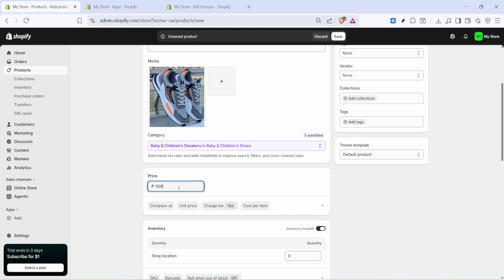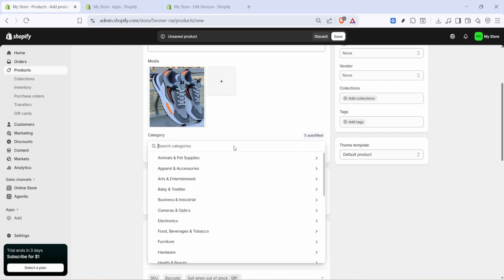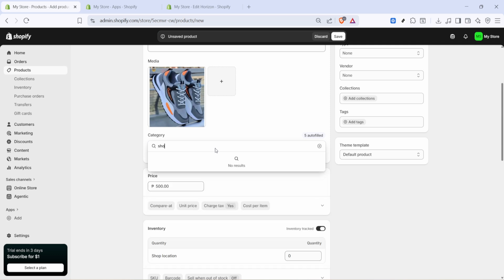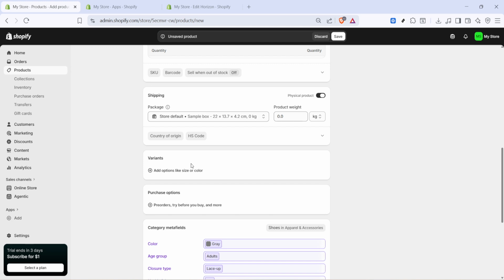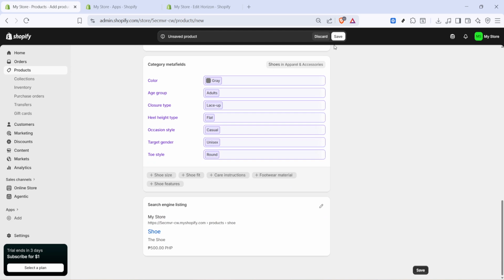How to sell digital products on Shopify (Step By Step 2026)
How to sell digital products on Shopify